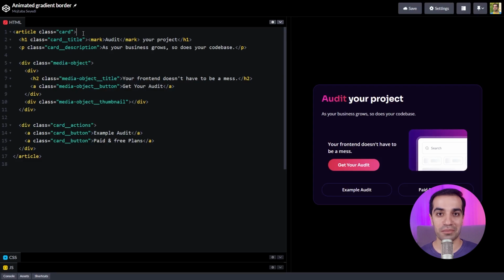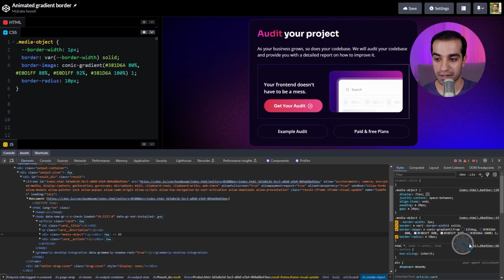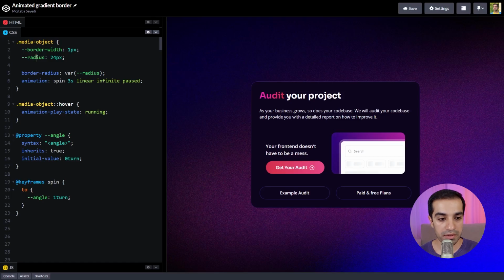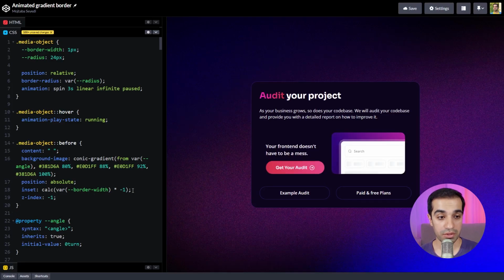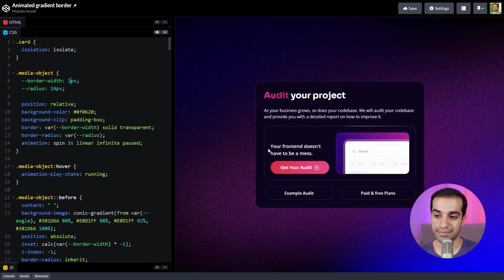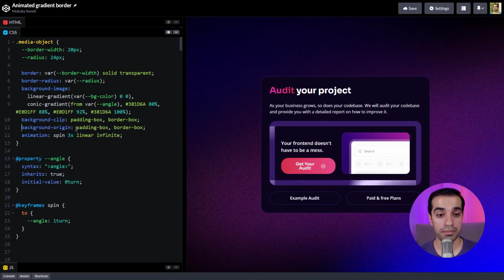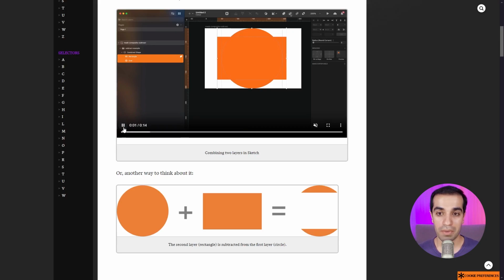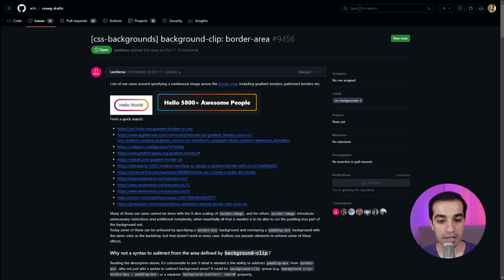The best way to create an animated gradient border in CSS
Learn how to create an animated gradient border in 4 ways! At the end of the video, I'll help you choose the best one for your case.

🕑 Timestamps
00:00 - Introduction
00:45 - Border image technique
02:08 - Animating a gradient border
04:40 - Using an extra element